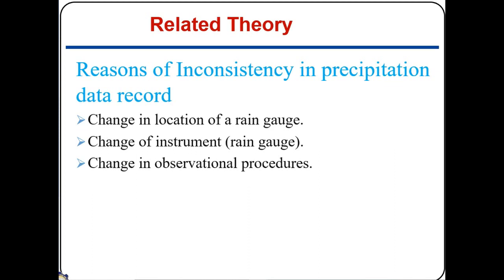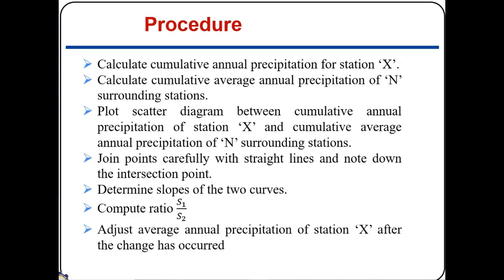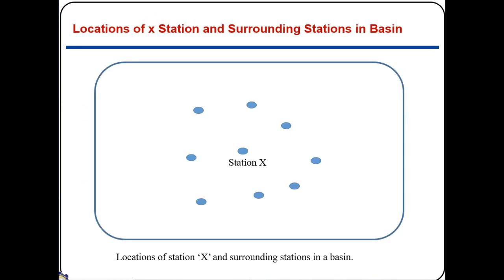Steps of Data Processing | Data processing Kya hai | Hindi || UET Lahore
Steps of Data Processing | Data processing Kya hai | Hindi || UET Lahore uet uetlahore || UET Lahore
Lectures of Fluid Mechanics from the Civil Engineering Department UET Lahore.